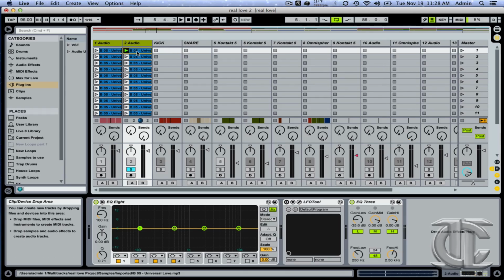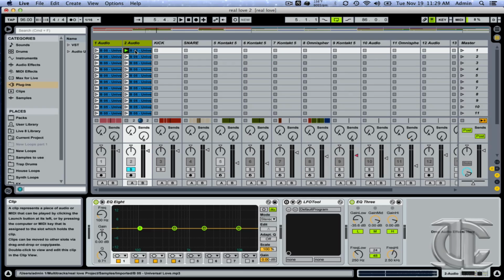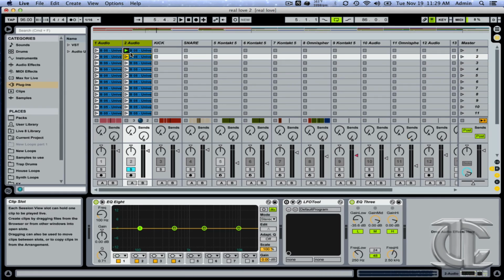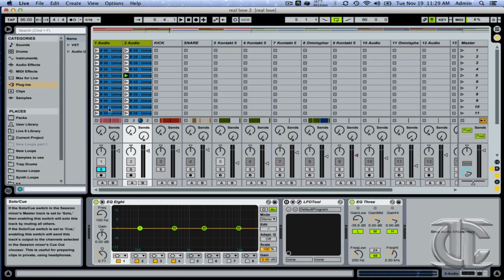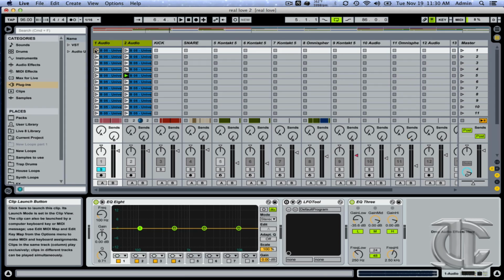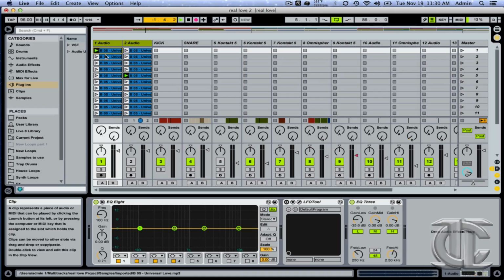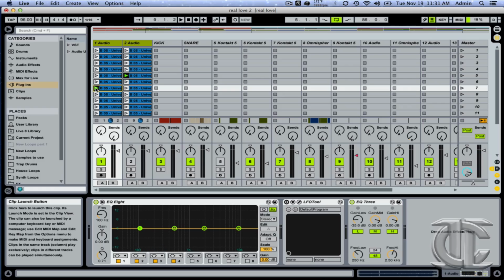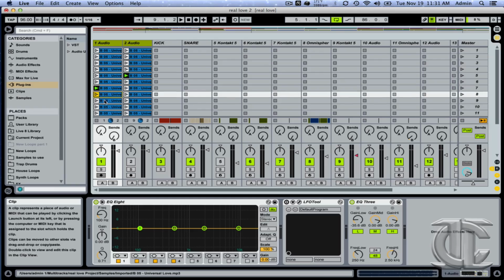Ableton Live | Chopping Loops Like a Drum Machine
2x Grammy Nominated Producer, Brendan Long aka B-Sides, demonstrates how to quickly create and edit various loops from a song's stereo mix in Ableton Live for easy remixing.